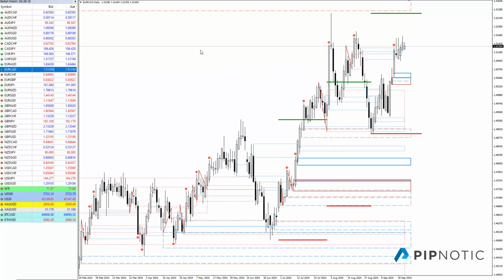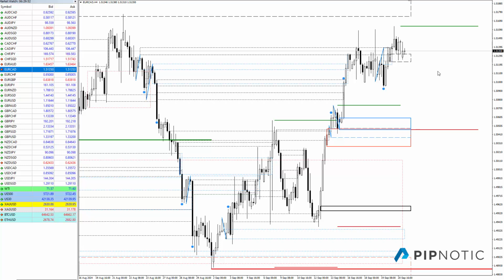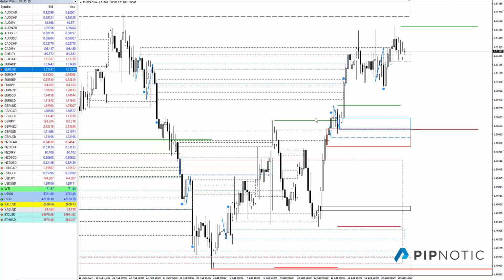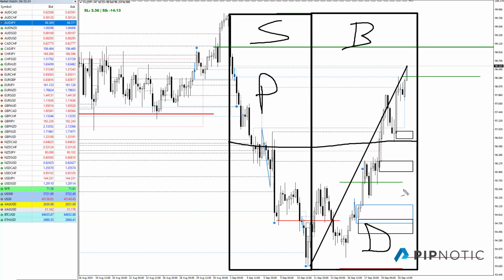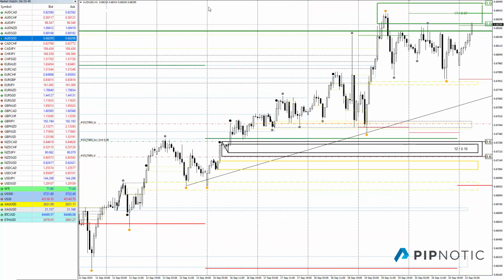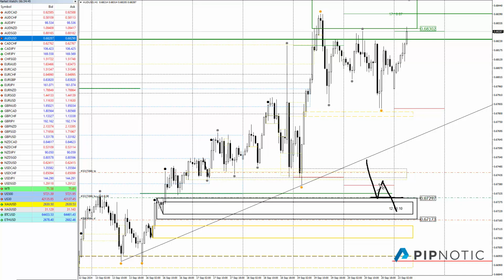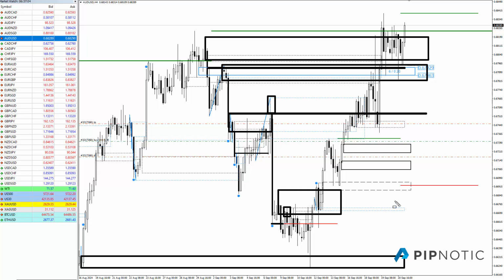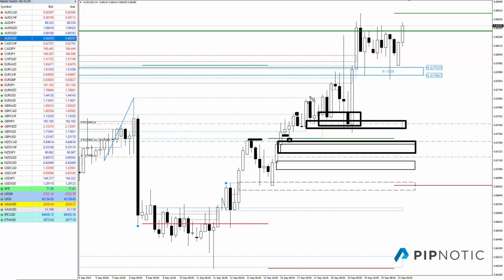Premium buy and sell zone analysis, 23rd September 2024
Hey folks,

In this video I will run over a configuration that is useful for seeing zones from multiple time frames on the same chart, and share some tips about how to pick good zones. I talked about this is great detail in the symposium from Friday the 20th of September (link below) - so if you haven't seen that, then go and check it out.